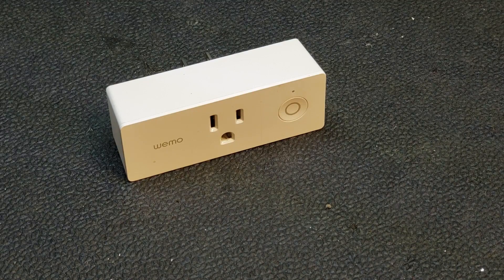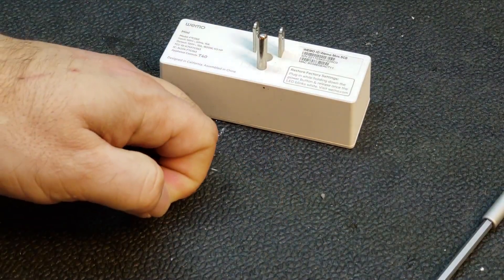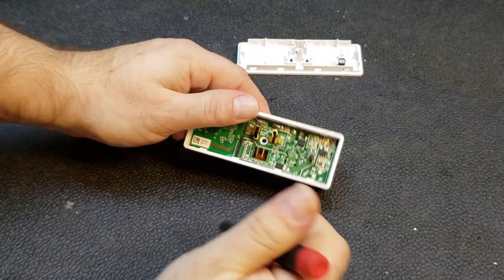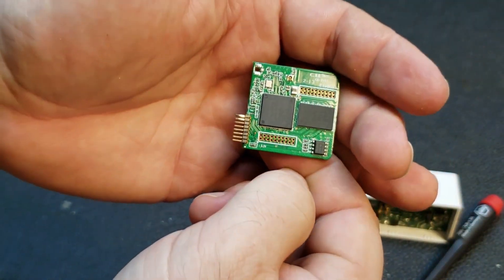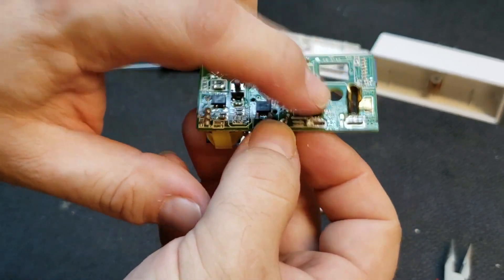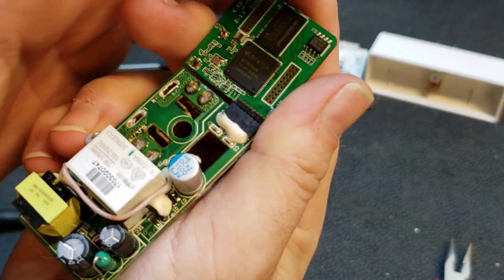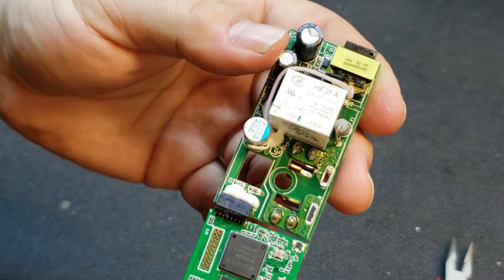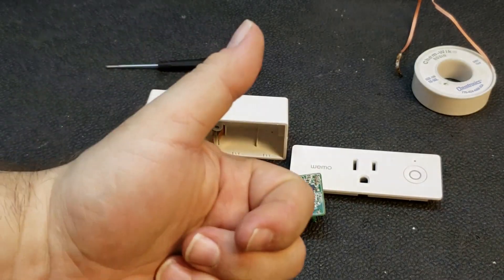Wemo WIFI Outlet Teardown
Taking apart a Wemo brand wifi switch. Neat little design.